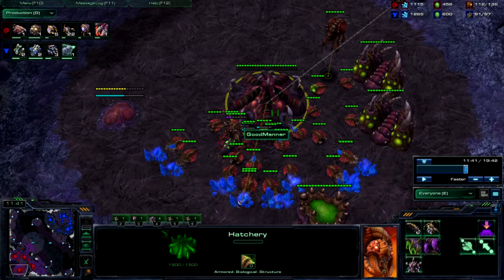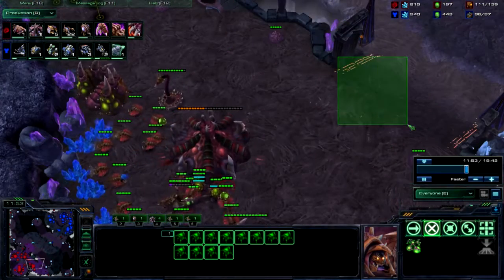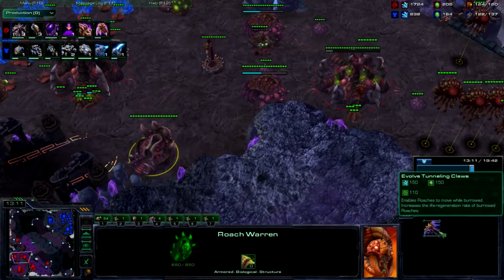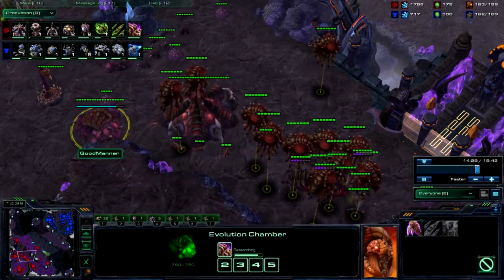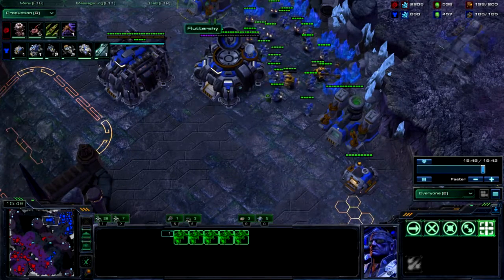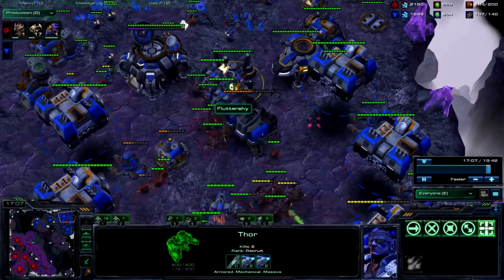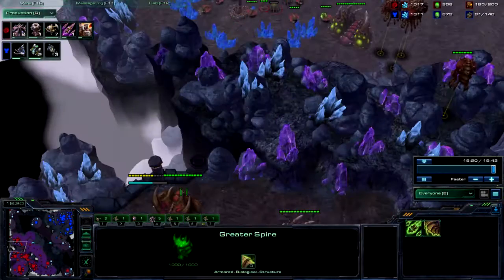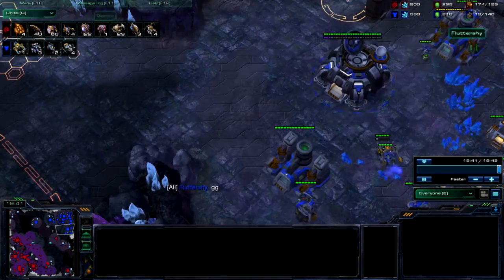ZvT 1250master Pt2